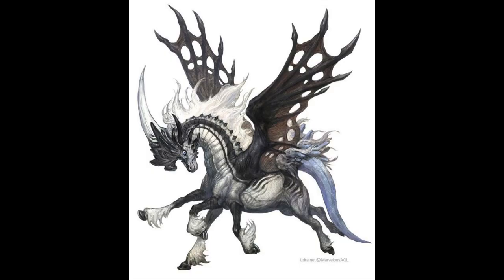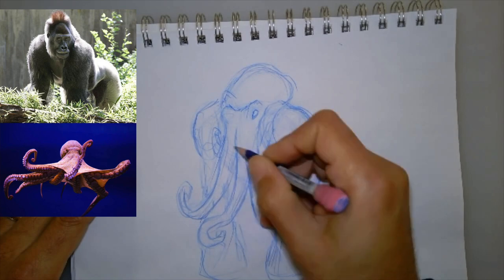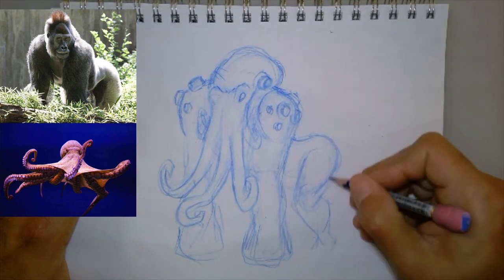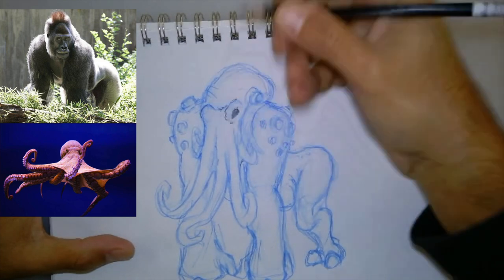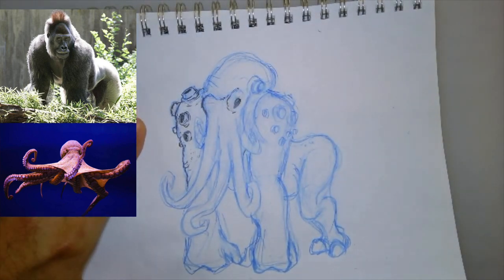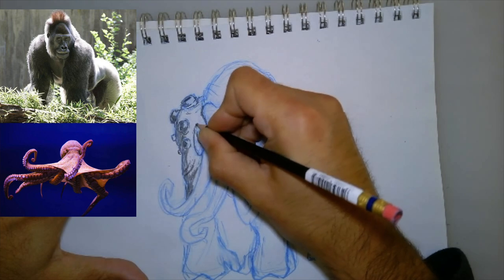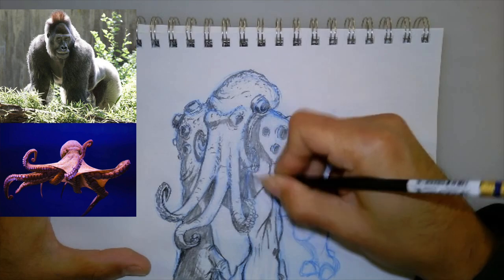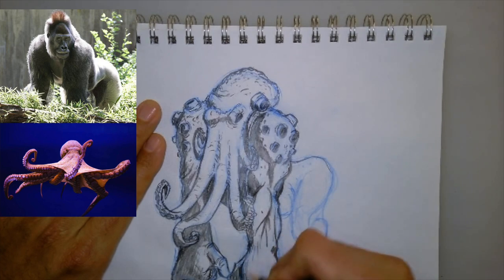Fantasy Creature Part 2 Mixing Animals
This video is about Fantasy Creature Part 2 Mixing Animals